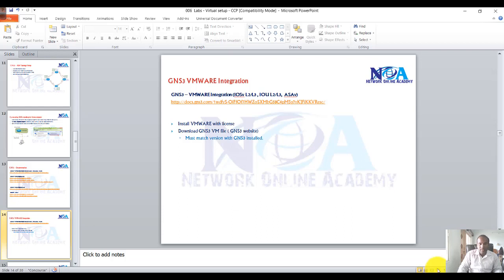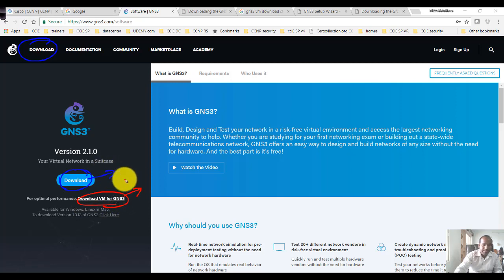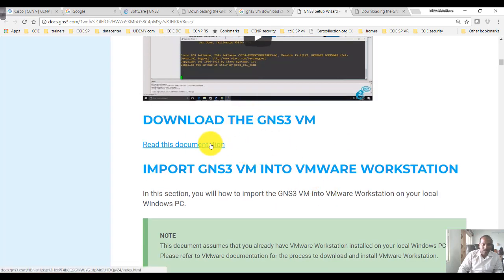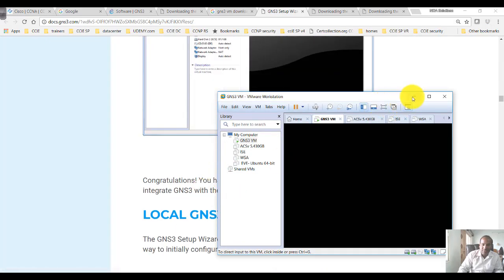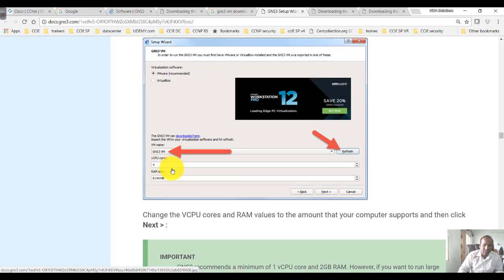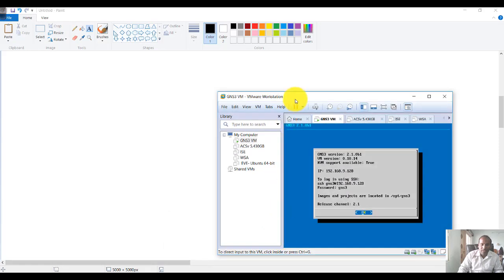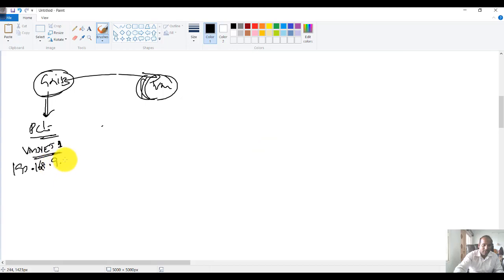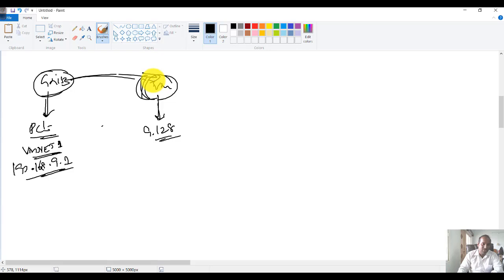"Unlocking Advanced Capabilities: GNS3 and VMware Integration for Dynamic Network Simulation"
🔥 Ready to take your network labs to the next level? In this power-packed video, Sikandar Shaik reveals how to supercharge your GNS3 setups by integrating with VMware — unlocking real-world, enterprise-grade simulation on your personal system!

Whether you're a networking student, certification aspirant (CCNA/CCNP), or a lab enthusiast, this session will show you how to build dynamic, high-performance labs using GNS3 + VMware Workstation/Player. No expensive hardware, just pure virtualization power.

👉 What’s inside?
✨ Seamless setup of GNS3 with VMware
🛠️ Connect real VMs with routers, switches & firewalls
🌐 Simulate real networks using NAT, Bridged, Host-Only modes
⚡ Boost performance, resource management & flexibility

💡 Sikandar Sir breaks down complex integration into simple steps, so even beginners can build multi-vendor, enterprise-like topologies in minutes.

🔌 Want to connect Linux, Windows, or firewall VMs to Cisco routers in GNS3? Want real-time traffic flow across VMs and virtual routers? You’re in the right place.

🎯 Why You Should Watch:
Learn step-by-step GNS3 + VMware integration from one of the best in the industry
Create advanced CCNA/CCNP labs without physical devices
Master real-world simulation skills for job roles & interviews
Get hands-on with virtualization, a must-know for modern networking pros!

⚡ Highlights:
GNS3 & VMware setup from scratch
Real VM & router integration
NAT, Bridged, Host-only modes
Enterprise-grade network emulation